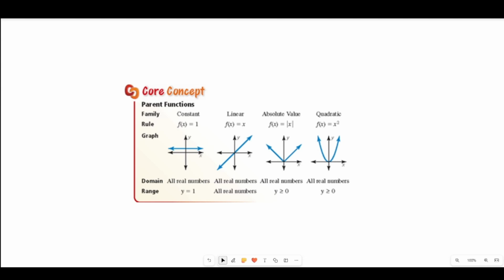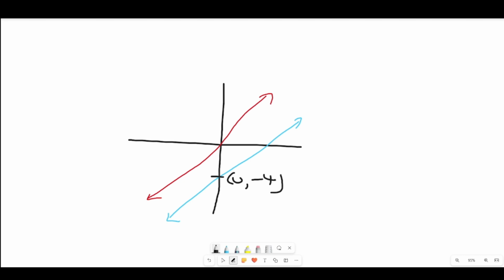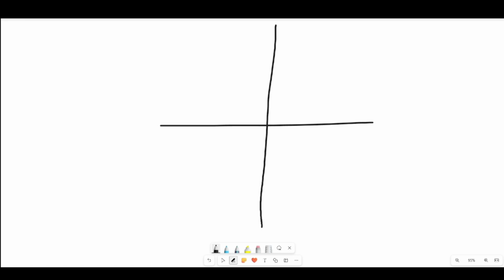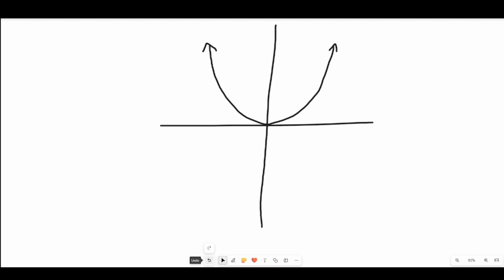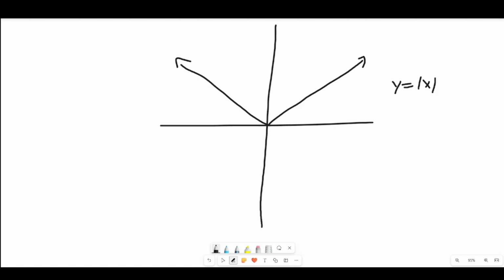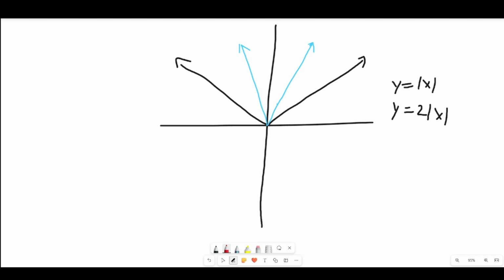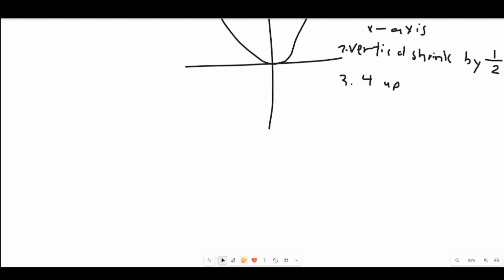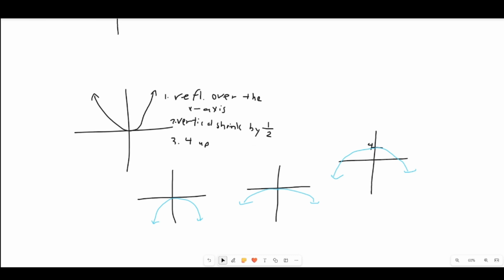Algebra 2 - 1.1 - Parent Functions and Transformations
This algebra 2 video teaches you vertical stretches/shrinks, reflections, and vertical/horizontal shift of parent graphs